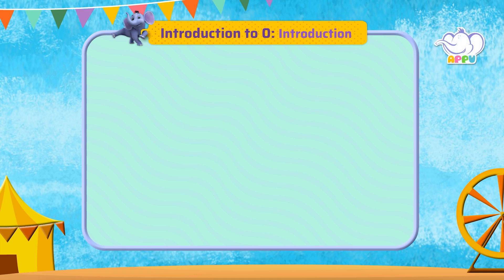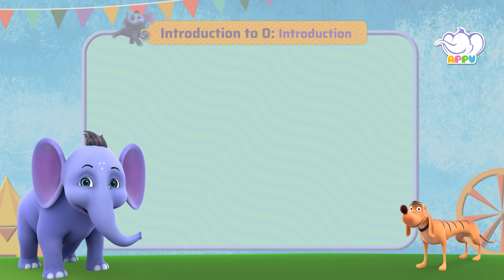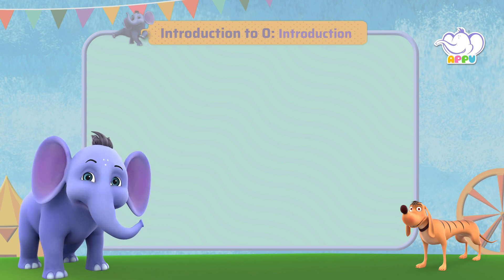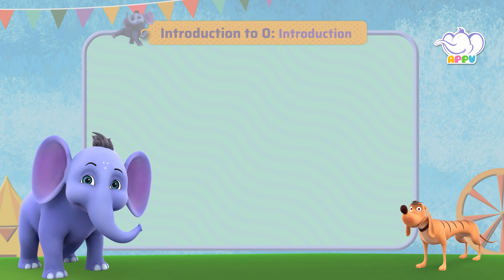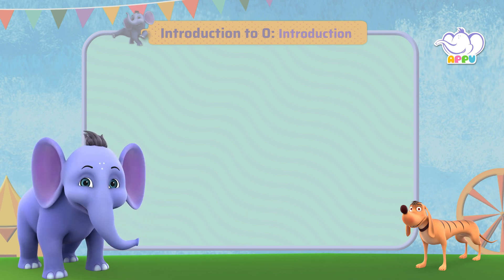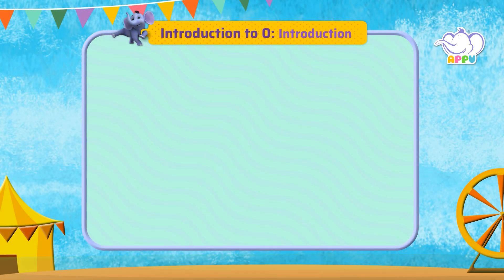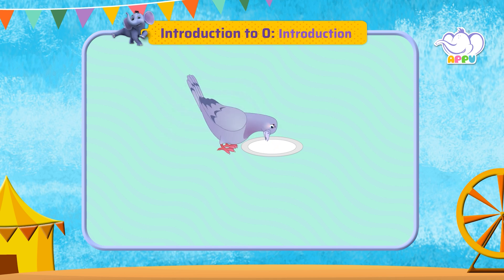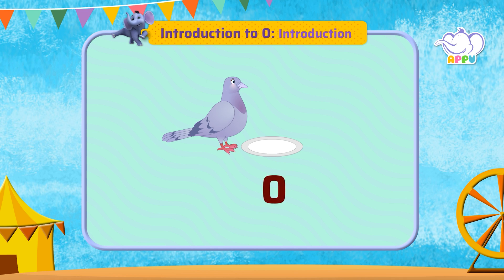K1 - Module 14 - Introduction - Introduction to 0 | Appu Series | Kindergarten Math Learning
Hop on to a Zero-coaster ride with Appu and Tiger! Explore how Zero fits into math and watch how it transforms numbers.